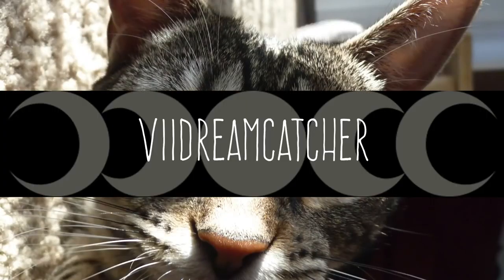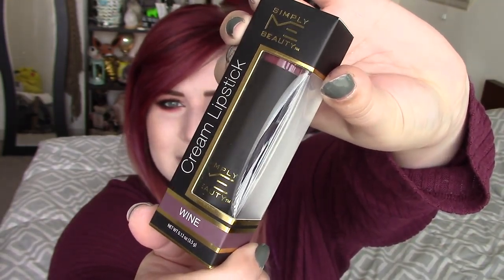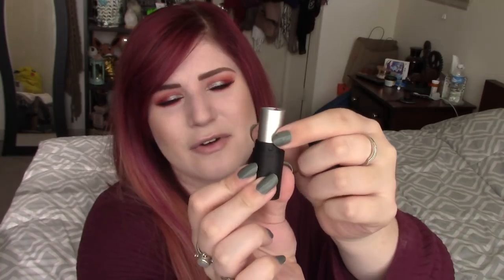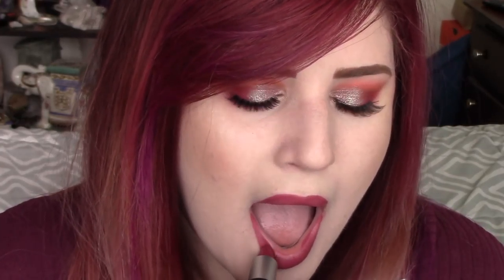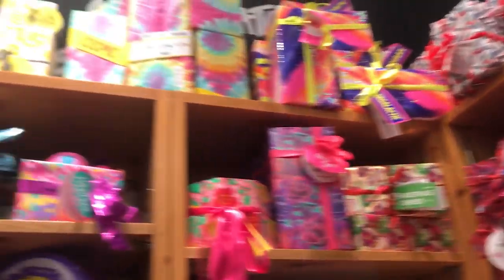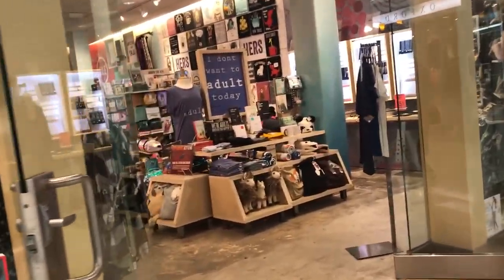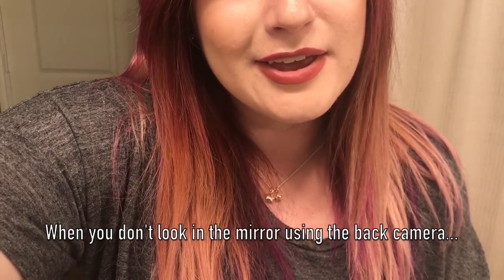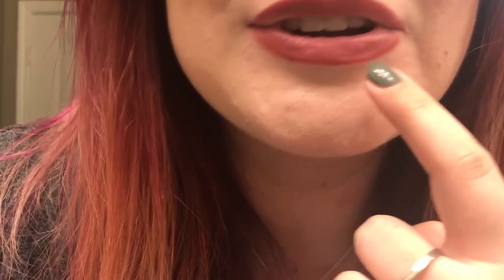7-11 LIPSTICK?! SIMPLY ME CREAM LIPSTICK LASTING IMPRESSION REVIEW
☽ Hello my muses! ☾ Aftere hearing 7-11 has brought out a makeup line, I was intrigued so I picked up a few bits to try for y’all :)

Shirt: American Eagle
Necklace: Gift
Earrings: Versona Accessories
Bracelet: Right-Etsy
Rings: Right hand- Indie & Harper Left hand- eBay
Lip Color: Simply Me Cream Lipstick in Wine
Nail Color: Morgan Taylor So fari So Good

Dream on
love all♡
Vi

There is a window in the top right corner of my videos, that's usually where my cat Espi is jumping to and from :P